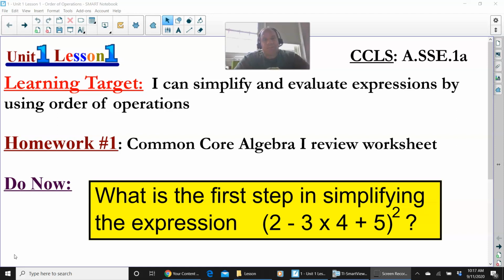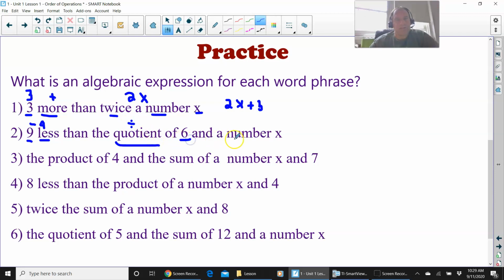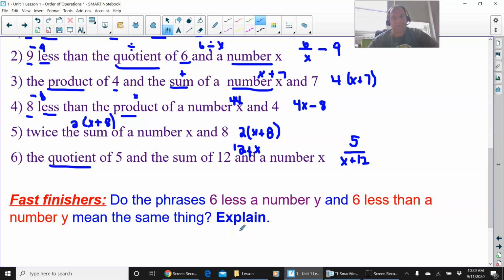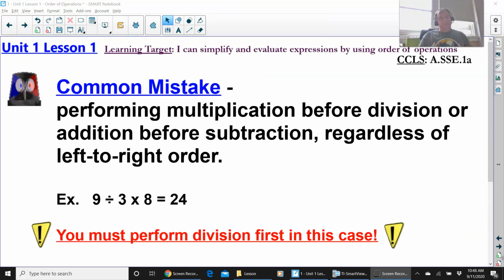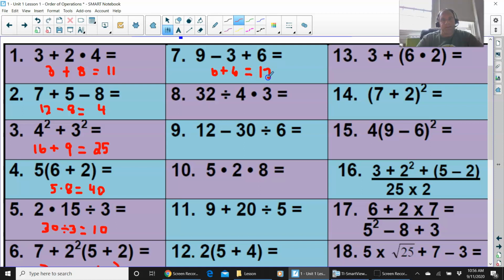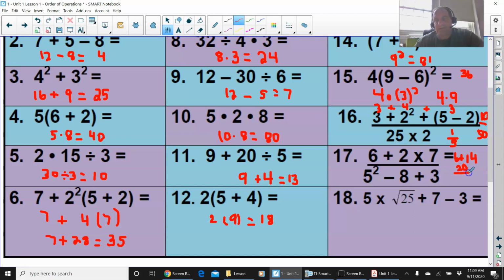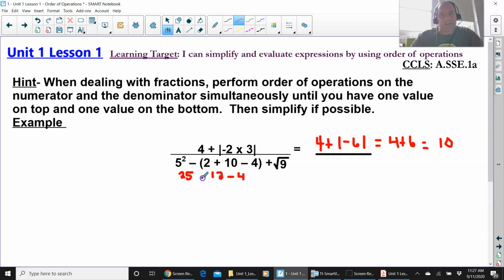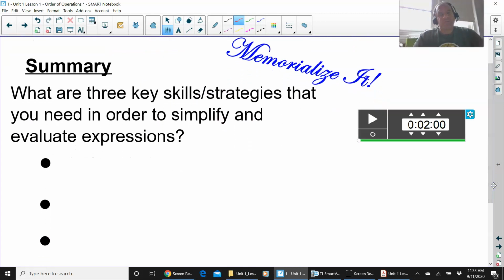Algebra I - Order of Operations (U1L1)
This video explains all of the steps needed to solve an equation using the "Order of Operations".